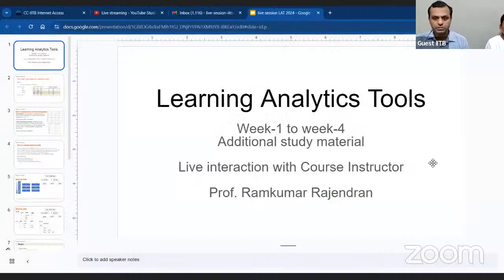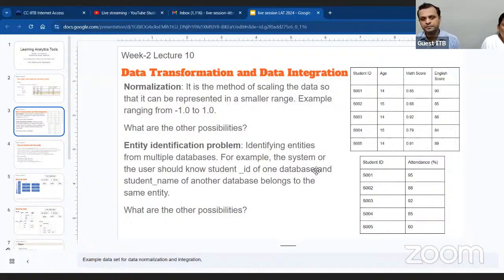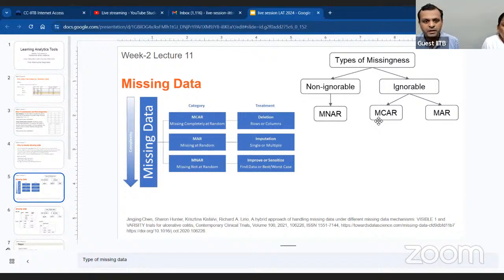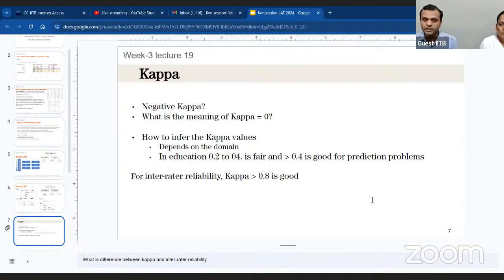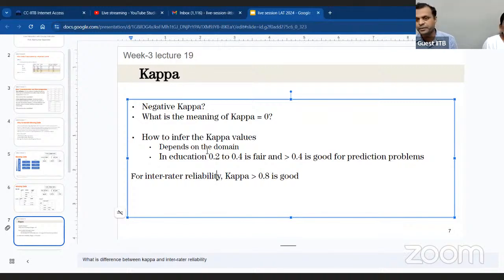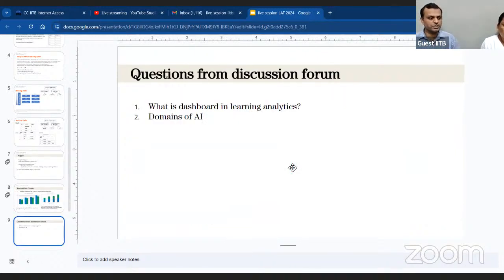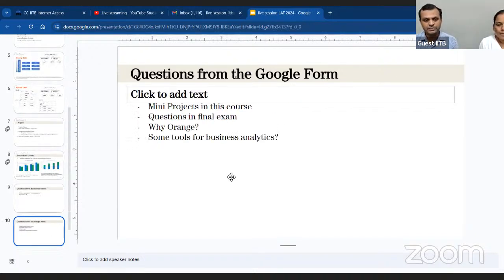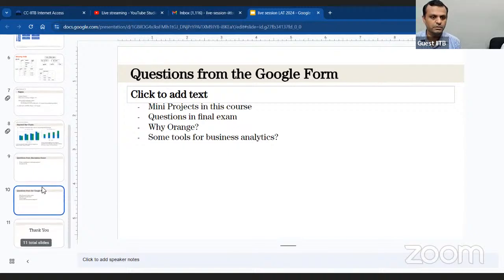Live Interactive Session 1 : Learning Analytics Tools